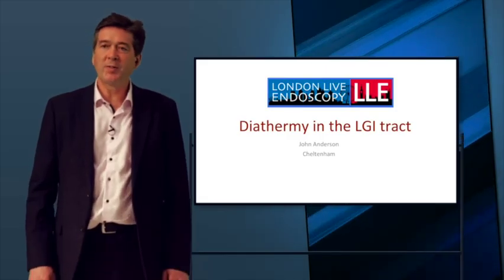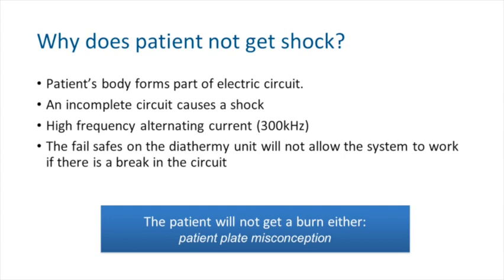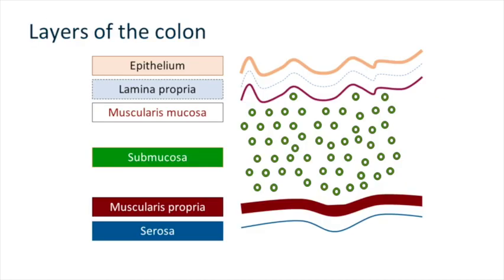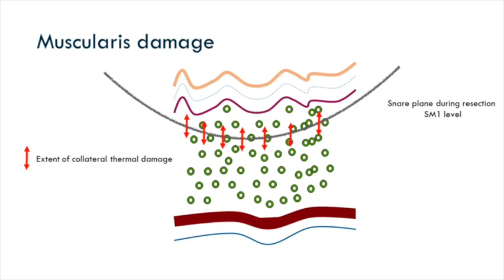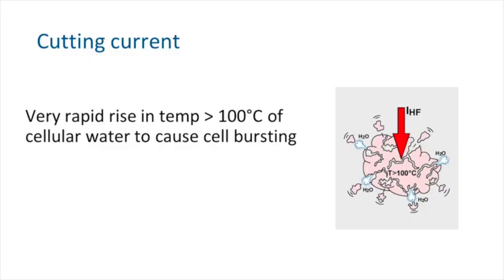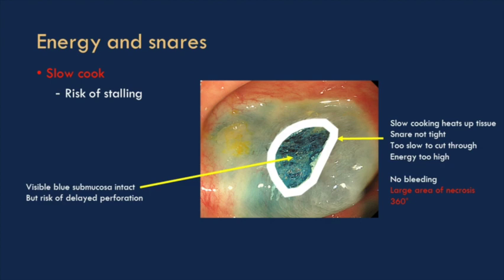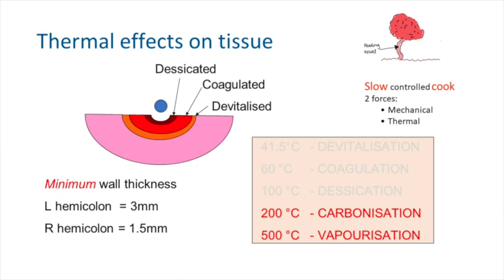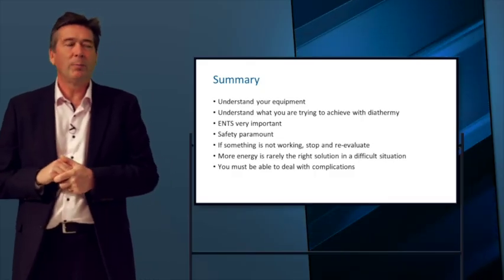Diathermy in the Colon with John Anderson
Dr John Anderson  is a therapeutic endoscopist and Consultant Gastroenterologist in Cheltenham, Gloucestershire. He is Chairman of the BCSP accreditation and member of BSG Endoscopy Committee. Here he delivers a 10-minute focussed lecture on safe diathermy in the colon for polypectomy. This was delivered as part of London Live Endoscopy 2021 with GastroLearning.

to sign up for live and interactive courses, covering the full spectrum of gastroenterological topics. And register for GastroLearning Live for WEEKLY GI updates